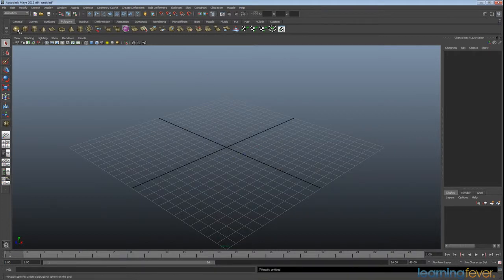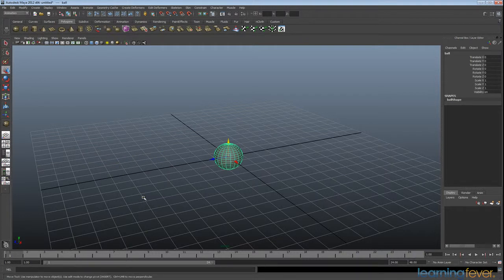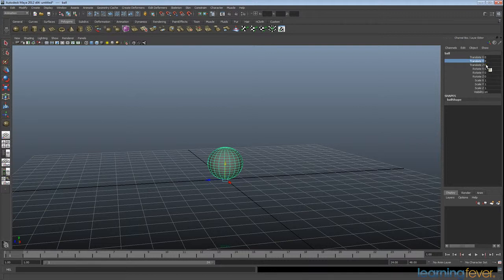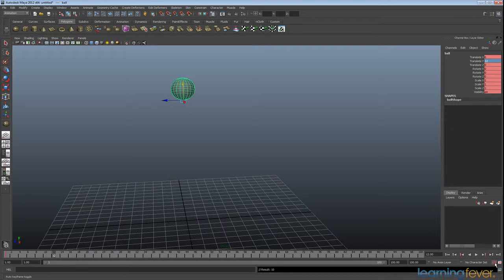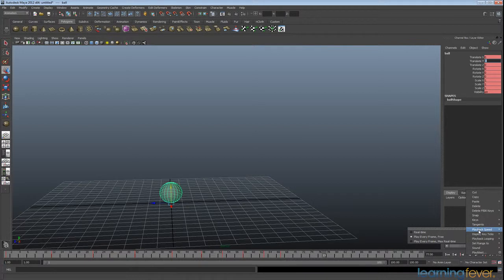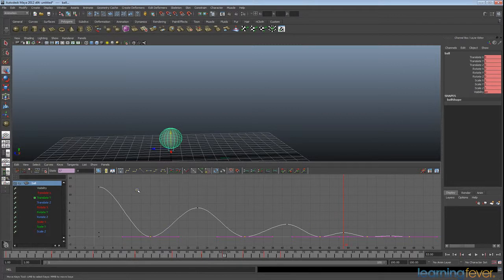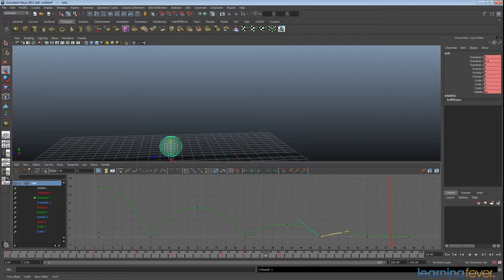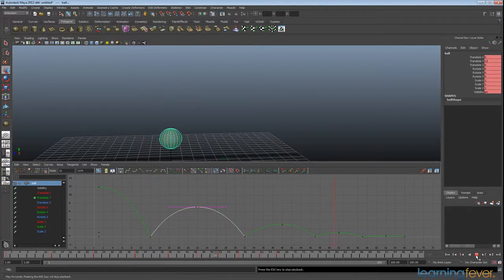Setup and Basic Movement - Animation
In this course you can learn the animation basics, such as Key Poses and Inbetweens or ‘Tween’ Interpolations and also Anticipation. We will also look at how to utilise Squash and Stretch principals to give your animation more life. For indepth training watch our series of videos